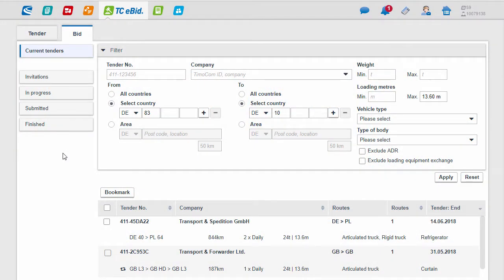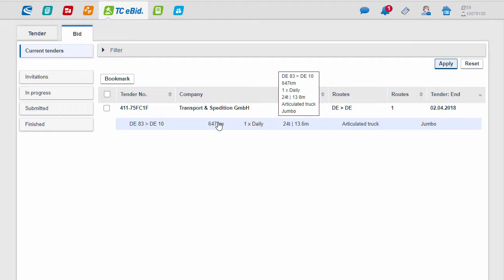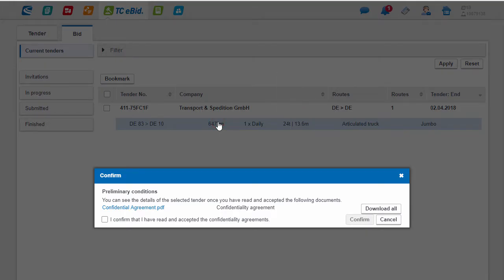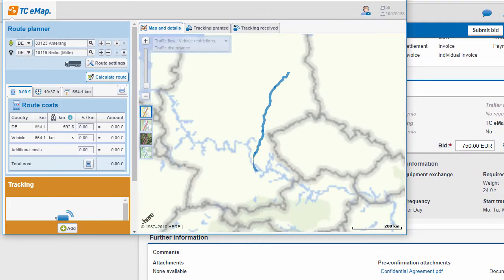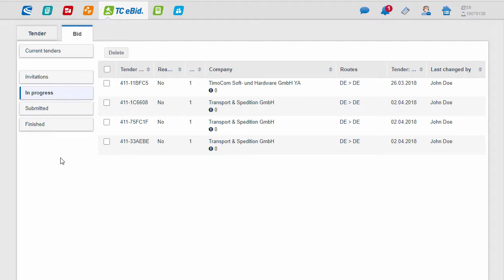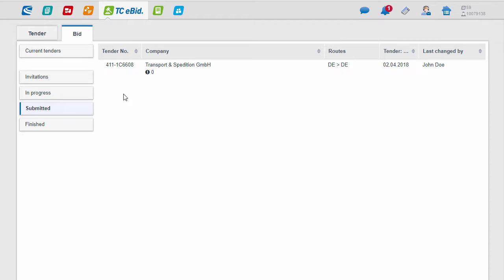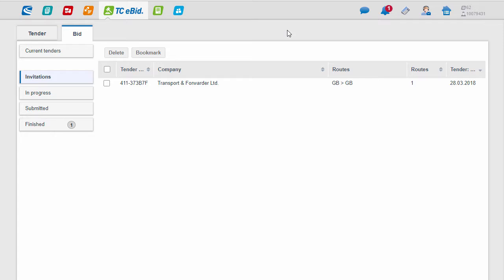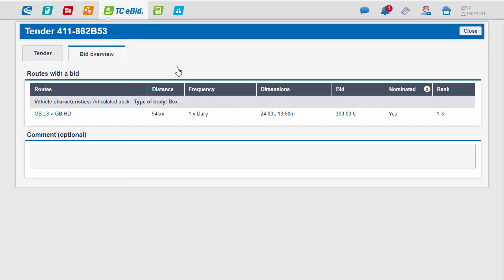The tendering system for recurring transports: Bid on tenders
New: As a tendering company, the tendering system now offers you a quicker and more efficient method for selecting the optimal business partner. As a company looking for orders, you can bid on tenders across Europe and make better use of your capacity.

TimoCom is a logistics network with more than 40,000 verified companies and up to 750,000 international freight and vehicle offers daily, and is the largest transport platform in Europe. Companies from the transport, logistics, manufacturing and trade industry that use the platform optimise their vehicle utilisation and logistics processes. For this purpose, interface solutions between the customer's planning and tracking system and the transport platform can also be used. The IT service provider is your future oriented partner and assists you with digitalisation within your company.